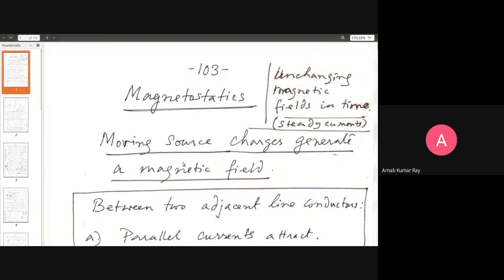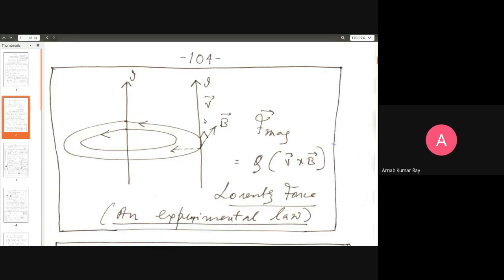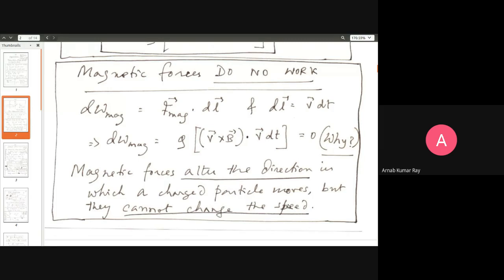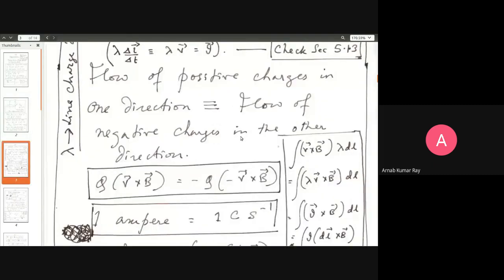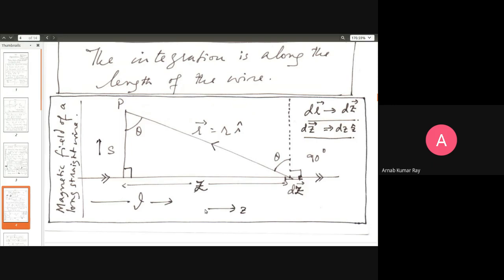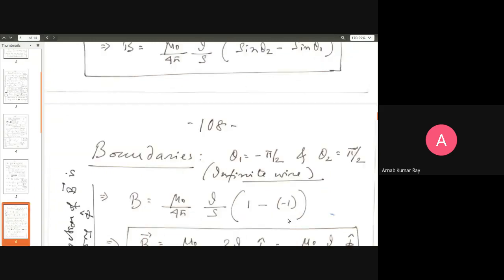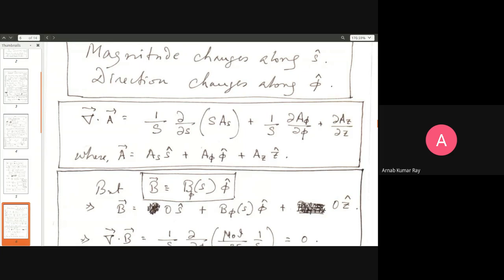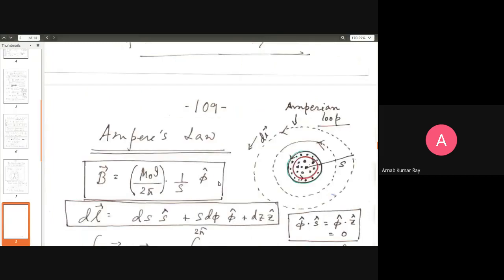SC217 Electromagnetic Theory Lecture 20